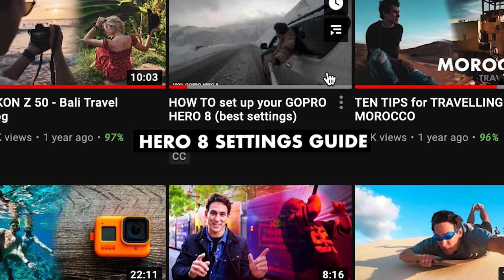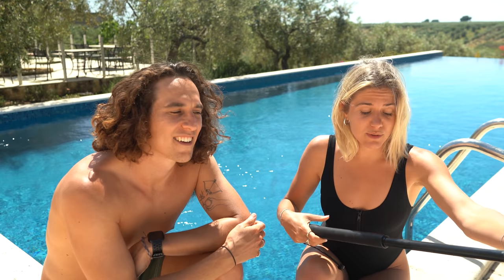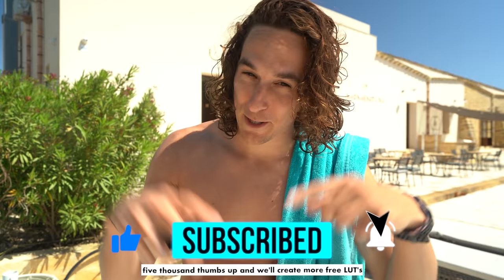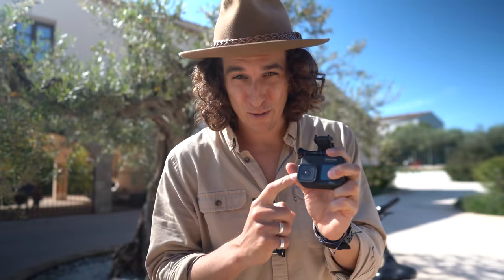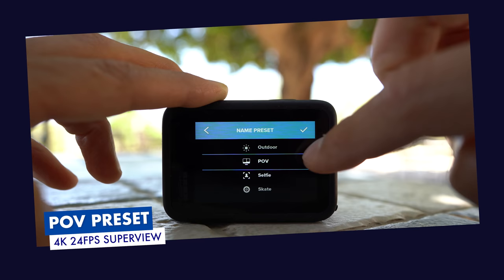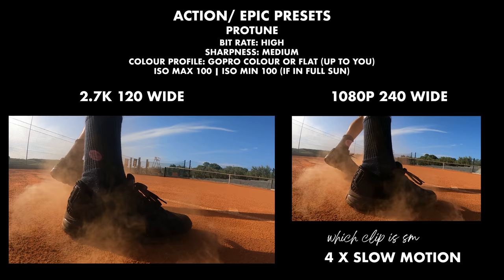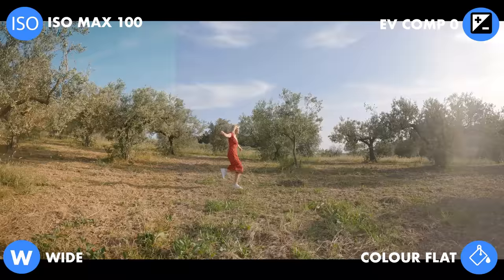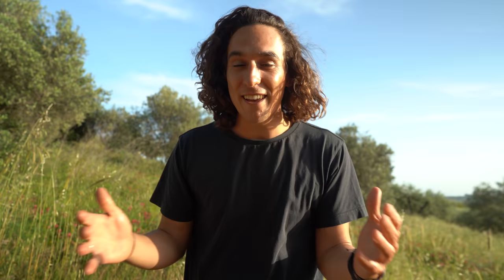How to set up your GoPro HERO 9 | BEST SETTINGS for beginners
Bite Mount

In this Jake Rich tutorial, you will learn how to set up your GoPro Hero 9 to create the best travel and lifestyle content with your new action camera. This is a beginner's guide to setting up and creating presets on your GoPro hero 9 black.

Jake Rich and Anna Chah explain how they like to use their GoPro Hero 9 Black to capture action, cinematic, point-of-view, vlogging, and underwater videos. If you are looking to create better GoPro vlogs, better family vacation videos or GoPro travel films these settings should help out.

Thanks for sharing the stoke.

JR